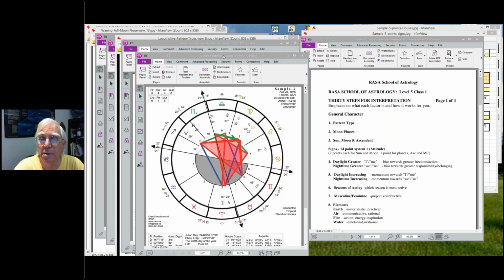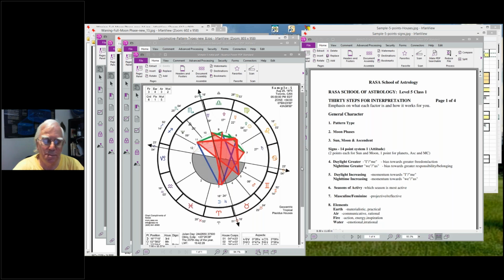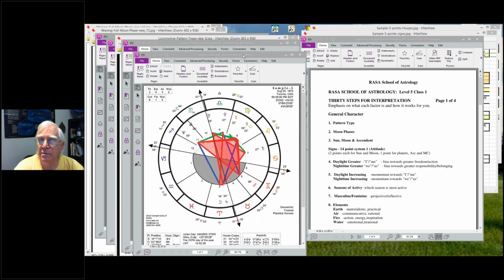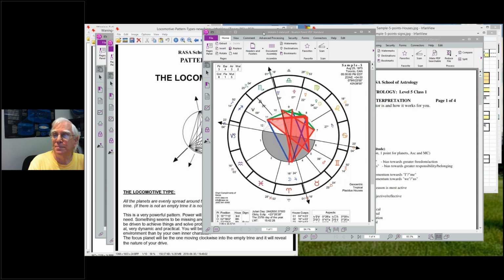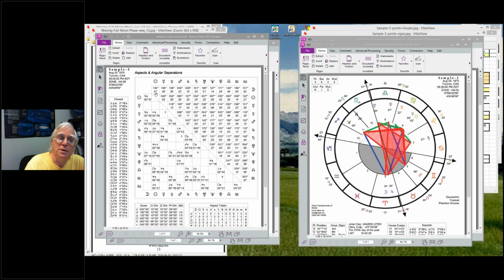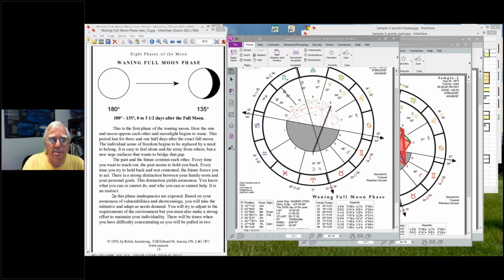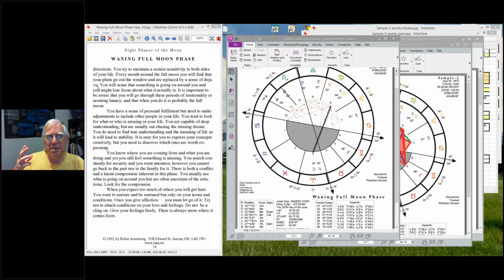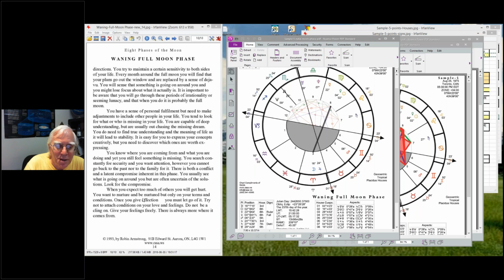RASA05 06 Natal Interpretation 5 Part 1 of 9